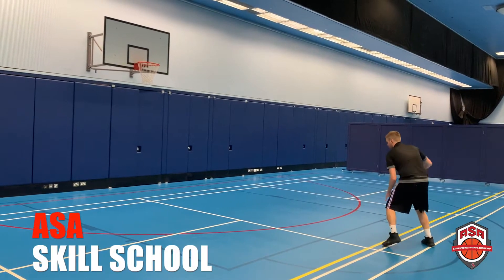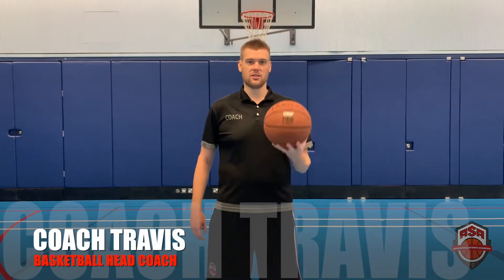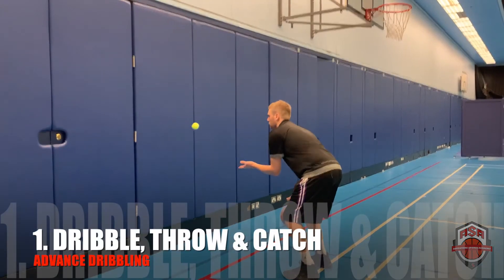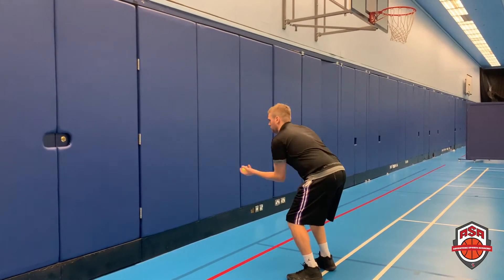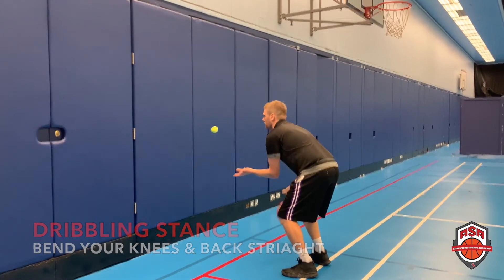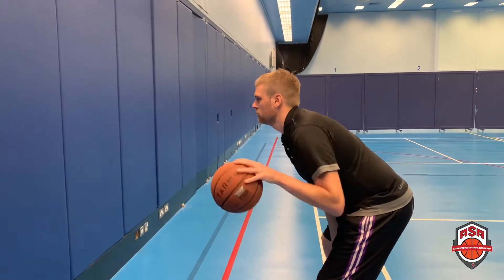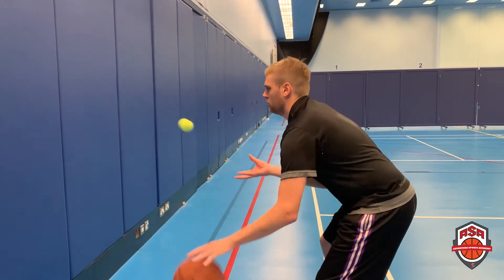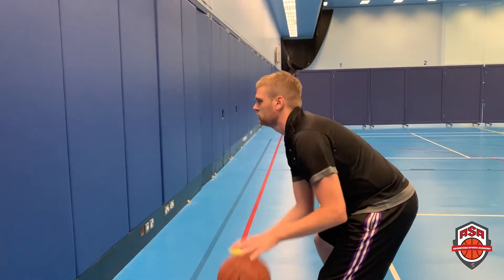ASA SKILL SCHOOL - IMPROVE YOUR HAND-EYE COORDINATION WITH COACH TRAVIS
Let's get to the courts and play some balls!

AGE: U6-U14

Equipment:
1x Basketball by @decathlon hong kong @TARMAK @kipsta
1x Basketball Backboard